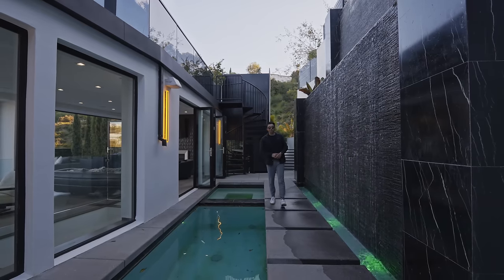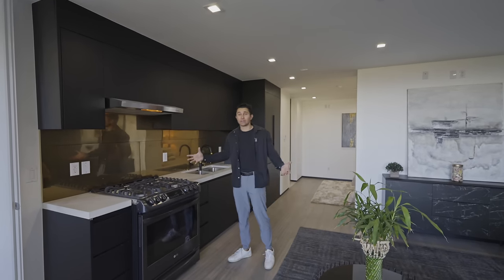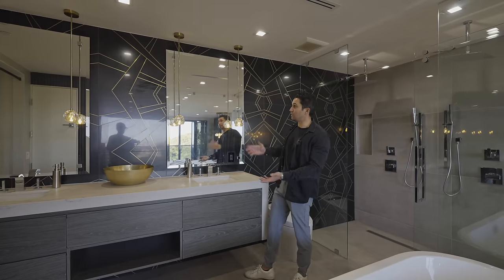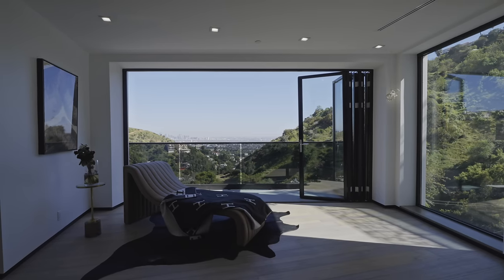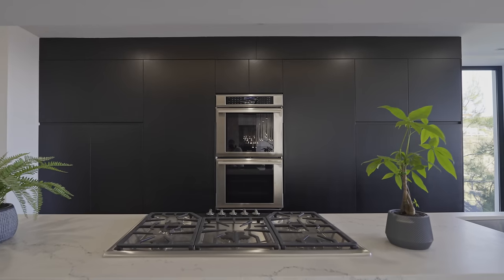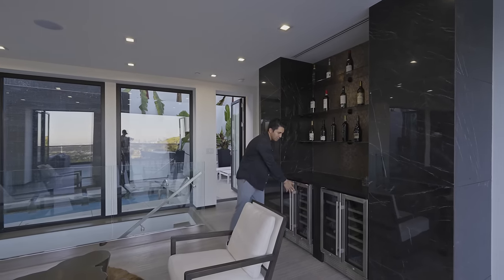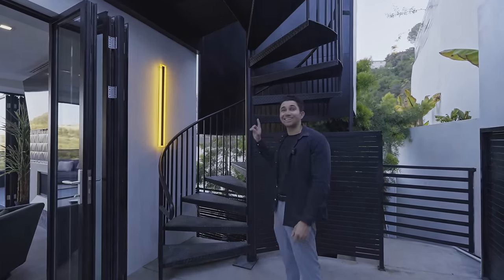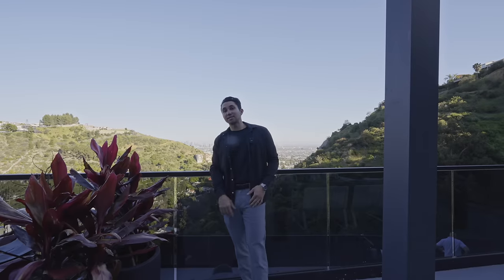Touring a SEVEN STOREY Hollywood Hills Modern Mansion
Inside the newest Hollywood Hills home with impeccable modern finishes and includes seven total floors!

Listing Details:
4 bedrooms
6 bathrooms
4,080 sqft

Listed By:
Richard Cunningham DRE 01216126
KW Advisors

Alexander Youssefi DRE 02064935
KW Advisors

Developed by: Mark Awan

Timestamps:
0:00 - Intro & Exterior
1:45 - Guest Bedroom & In-laws Suite
4:27 - Primary Suite
7:48 - Junior Suite
8:32 - Living Area
11:10 - Kitchen & Dining
14:17 - Entertainment Floor
17:31 - Pool & 2 Level Waterfall
19:03 - Seventh Floor Amenities